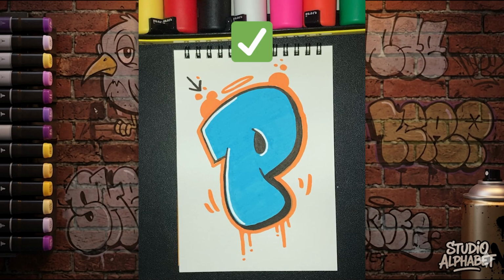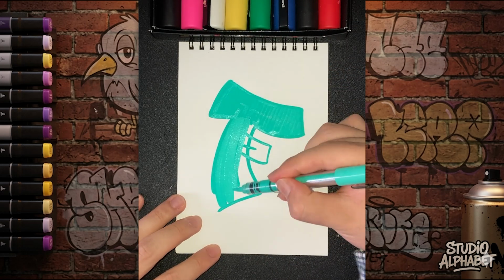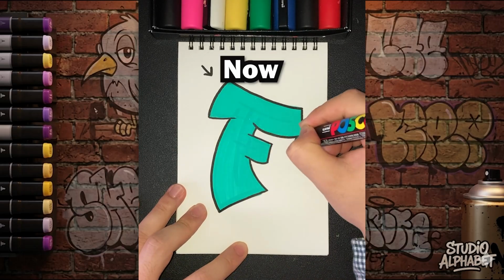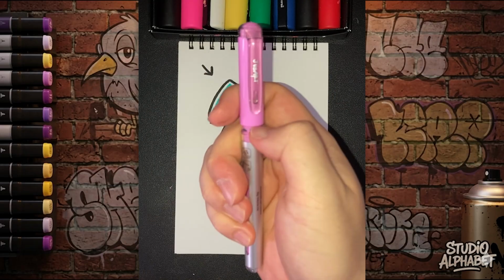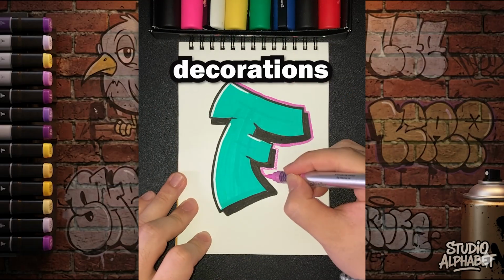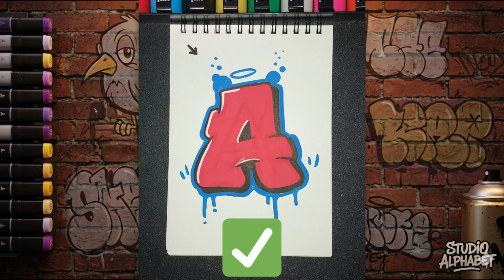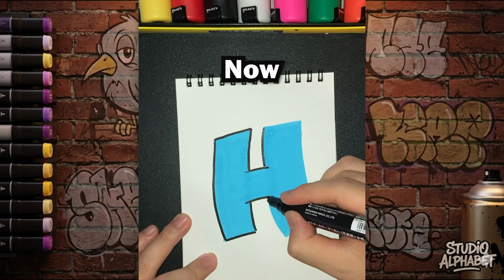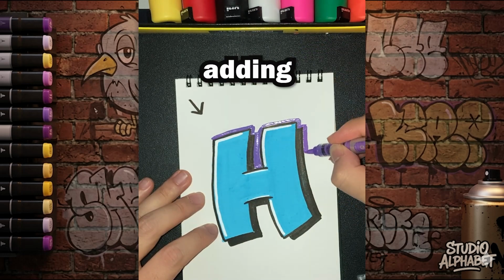"Can You Guess All 10 Graffiti Letters?"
Can you guess all 10 drawings before the reveal?

About me:
hi, my name's B!
I always try to show the easiest way of drawing and Painting. From here you can improve your drawing skills. Hope you enjoy my videos and find them helpful!!